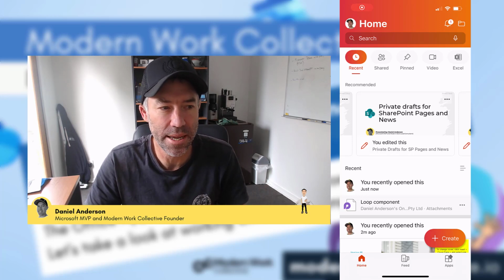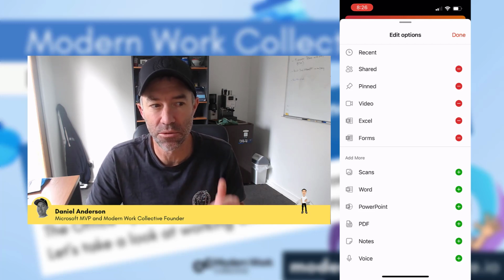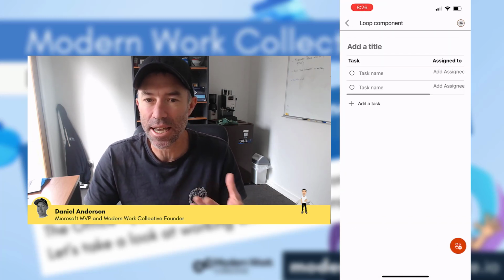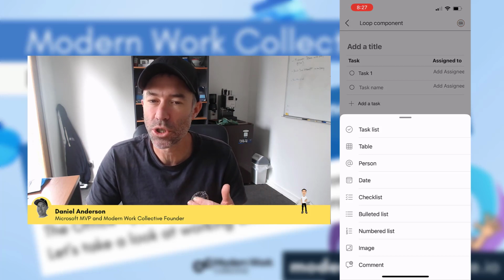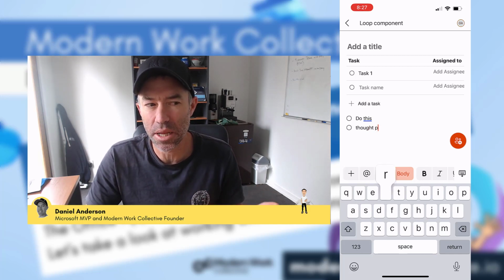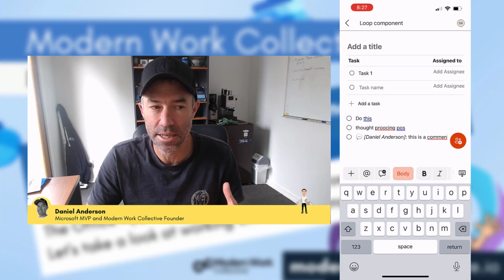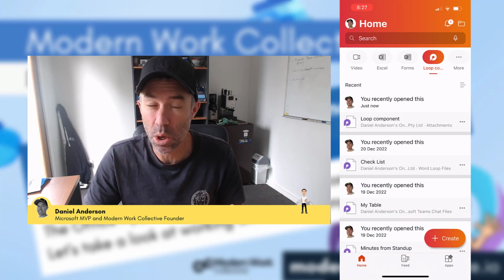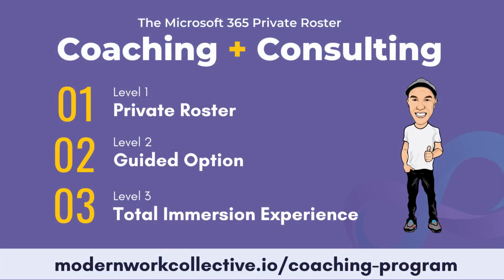The Microsoft 365 App replaces the Office App.